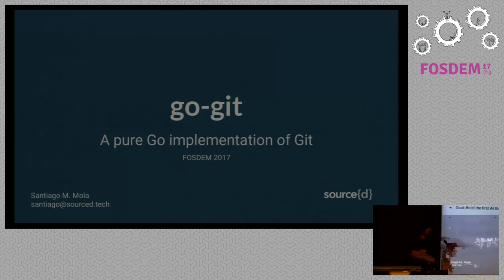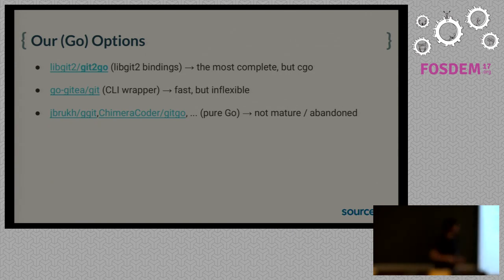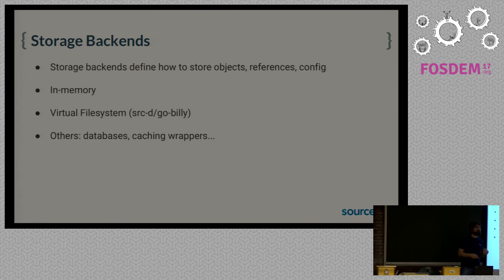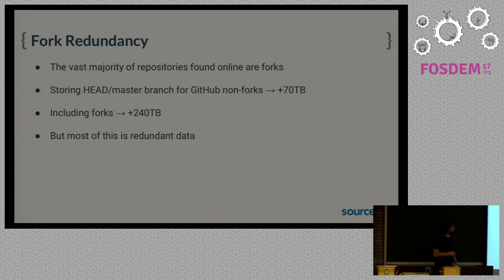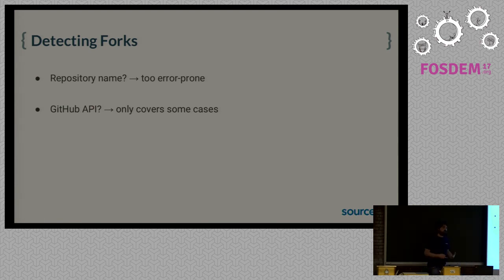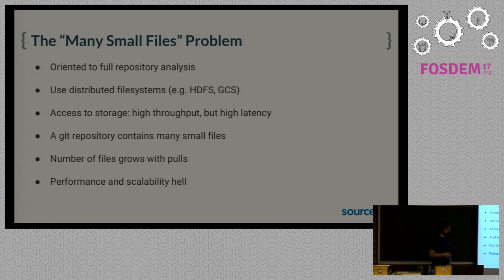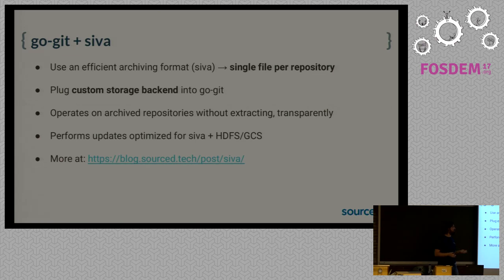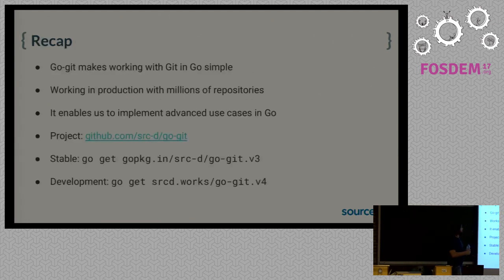go-git A pure Go implementation of Git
by Santiago M. Mola

[go-git] is a Git library written entirely inGo. It is designed to be developer-friendly and highly extensible. In thistalk we will introduce go-git, the reasons why we created it, its currentdevelopment status and its roadmap. We use go-git to fetch every Gitrepository that has been published (all GitHub, Bitbucket, self-hosted...) andanalyze all source code history and we hope that it can support many other usecases.

go-git intends to be the way to go for Git with Go and a solid alternative tolibgit2 and jgit. Currently the library has 22k LOC's, has full read-featureparity with libgit2, has a dedicated team committed to it, and is the 3rd mostpopular git implementation. While it's still has a long way to go, we havealready used it to fetch and analyze 17M GitHub repositories, so it has a goodstability level for the feature set that we have implemented so far.Developers who are looking into building software to manipulate repositoriesat low level will find go-git a tool that can boost their productivity.

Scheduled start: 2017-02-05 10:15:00